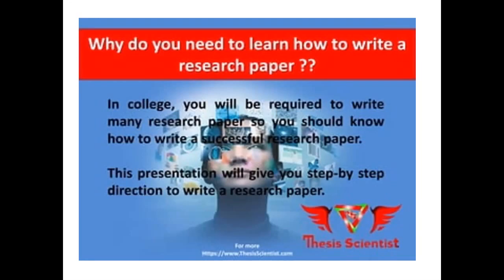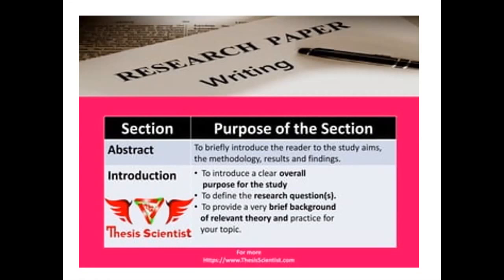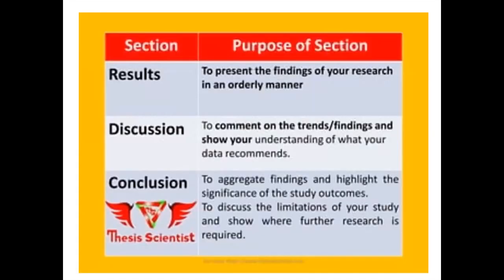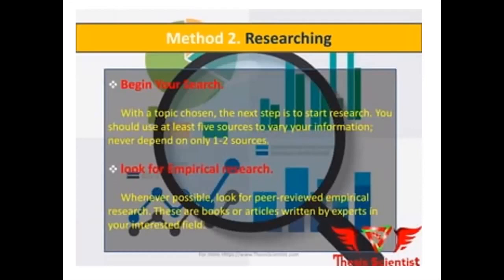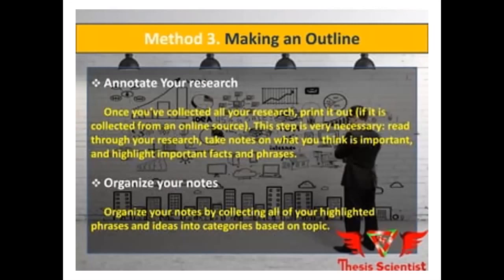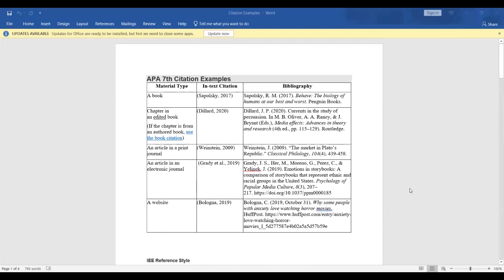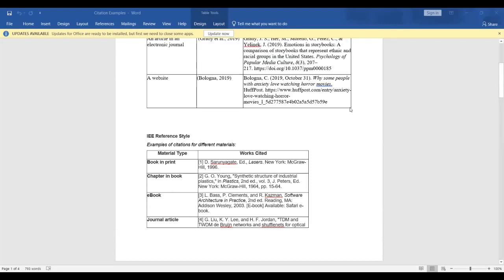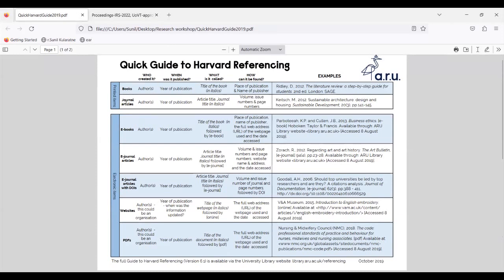How to Write a Research Paper - Session 3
Early Awareness Program on Preparation of Research Papers for IRS 2023 | Conducted by Dr. Kularatne - Dean - Faculty of Education.